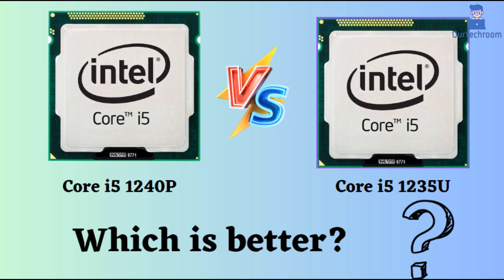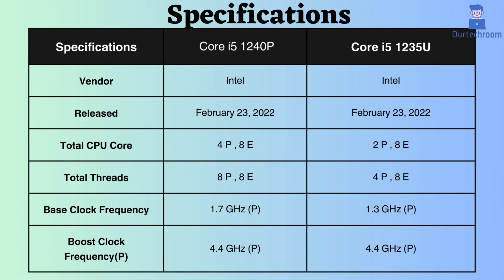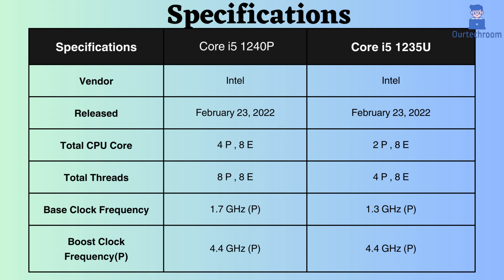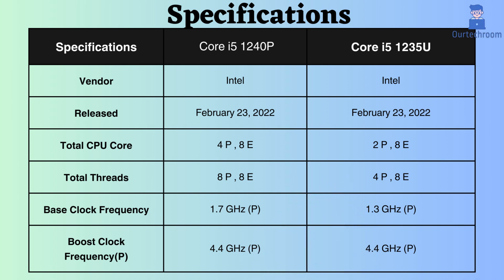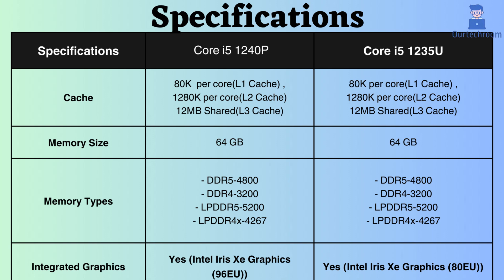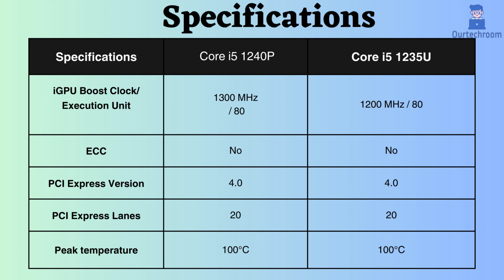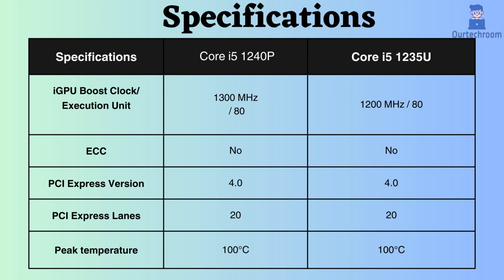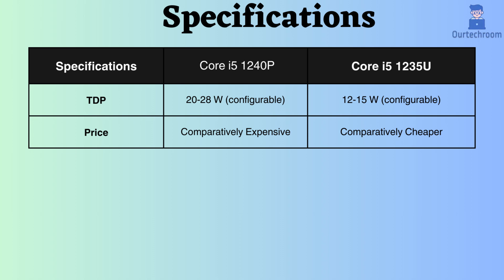The ULTIMATE Guide: i5 1240P vs i5 1235U - Choose the RIGHT CPU for YOU!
Welcome to the ultimate showdown between two powerful processors: the Intel Core i5 1240P and the i5 1235U! 🚀 In this comprehensive guide, we dive deep into the specifications, performance, and features of both CPUs to help you make an informed decision.

Here we will compare these things:
1. CPU cores and threads.
2. CPU Frequency Base as well as Boost
3. L1 , L2 and L3 cache size
4. Maximum Memory Support
5. Memory Type
6. PCI Supports
7. ECC support
8. Integrated Graphics supports and its boost frequency
9. TDP support
10. CPU and Gaming Benchmarks Comparison